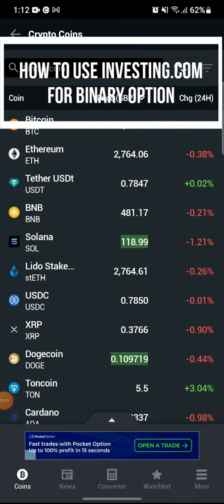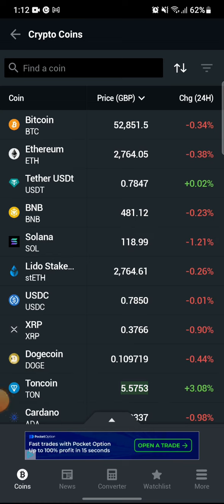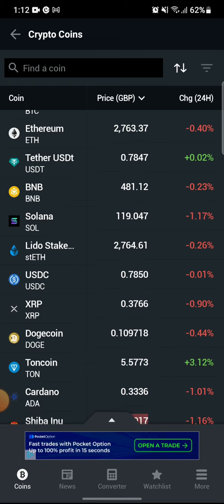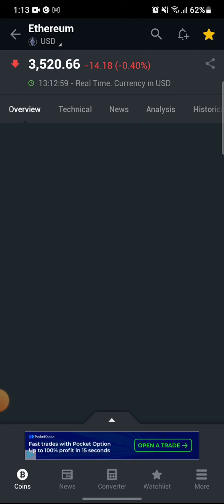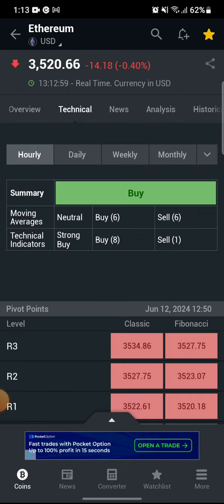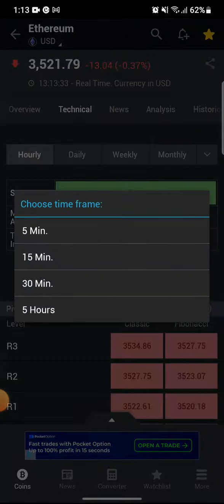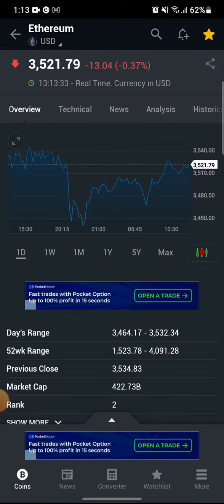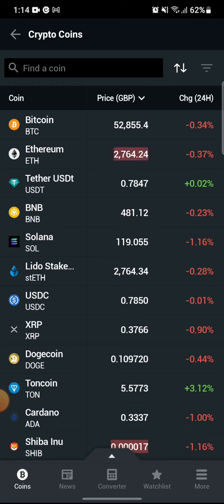How to Use Investing.com for Binary Option in 2024?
Explore new trading opportunities by learning how to use Investing.com for binary options! Our detailed guide, 'How to Use Investing.com for Binary Options,' provides step-by-step instructions to help you navigate the platform's resources for binary option trading. With clear instructions and practical tips, you'll be able to make informed decisions and enhance your trading strategy. Whether you're experienced or just starting out, this guide is perfect for you. Join us as we show you how to use Investing.com for binary options. Don't wait – expand your trading horizons today!financeforbeginners